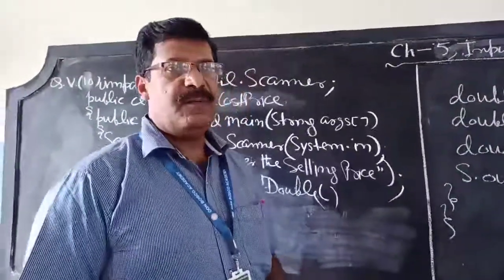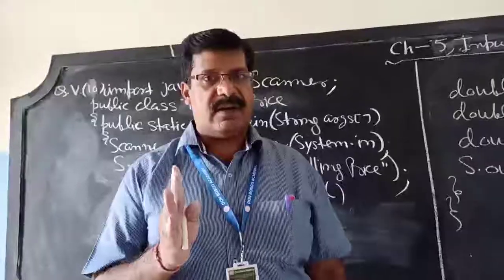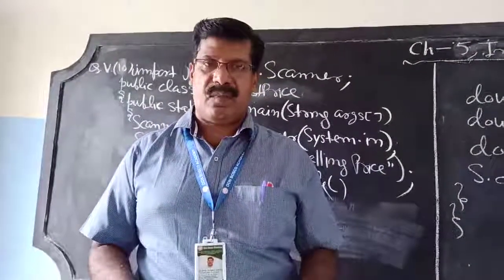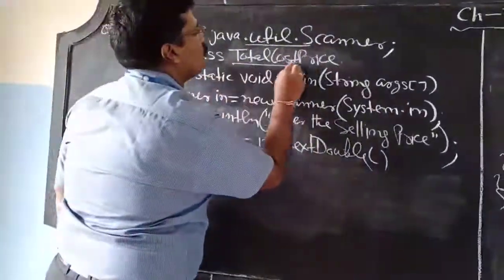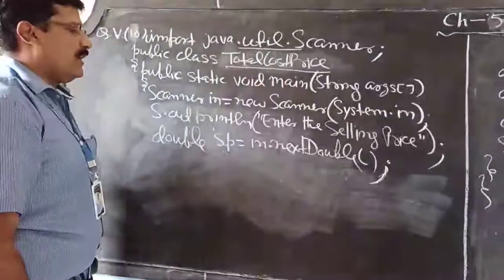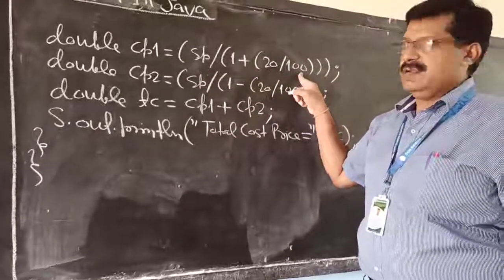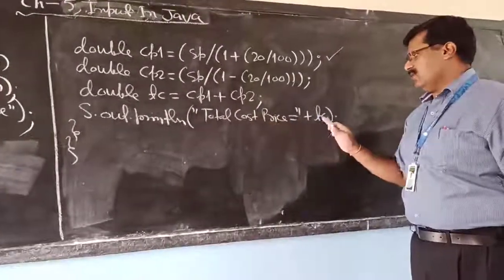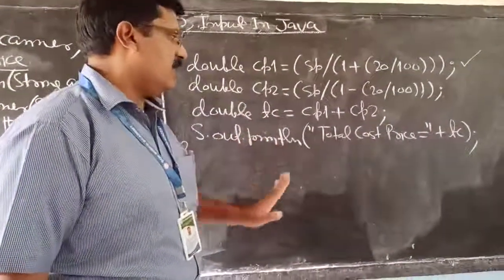Class-9. Computer Applications. Ch-5. Input in Java. Q.No.-V(10).